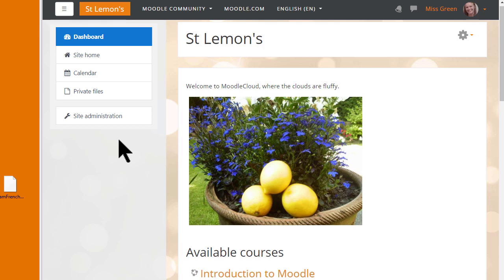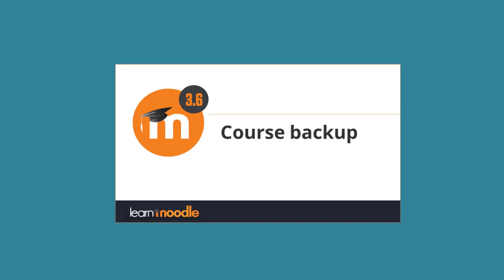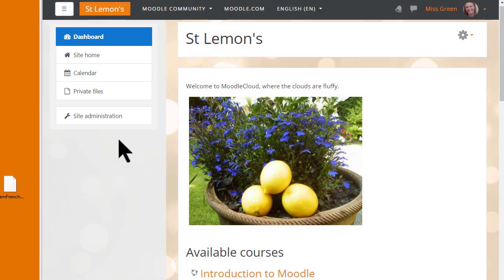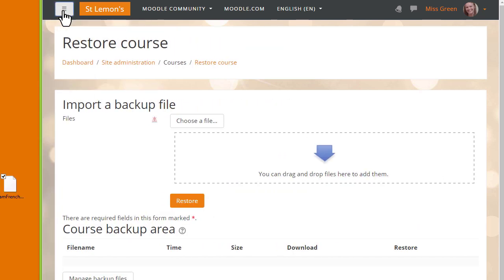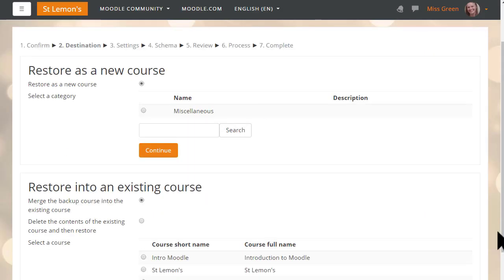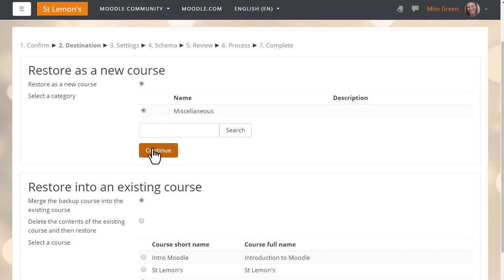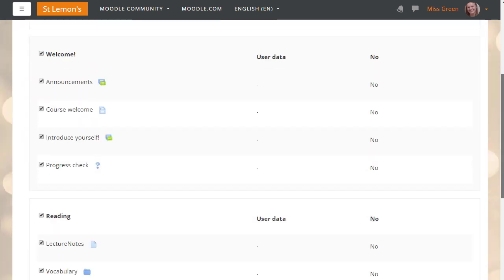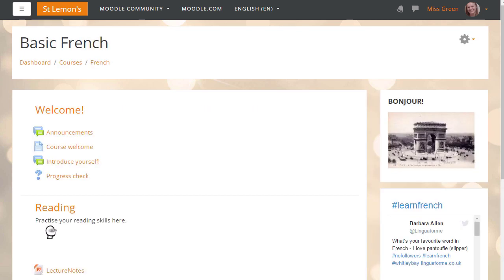36 Course restore